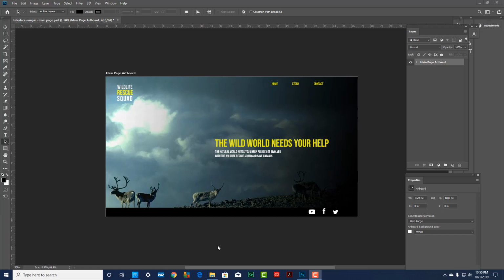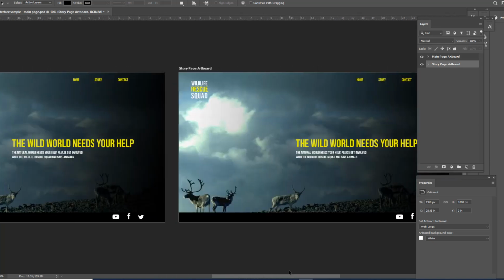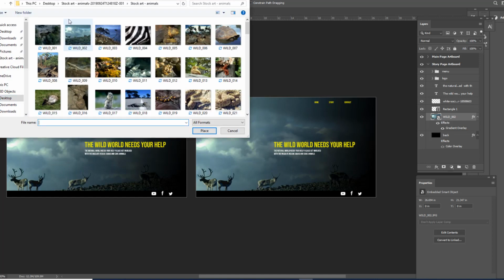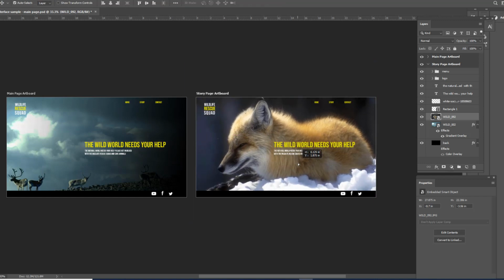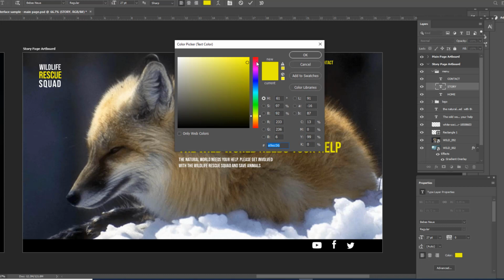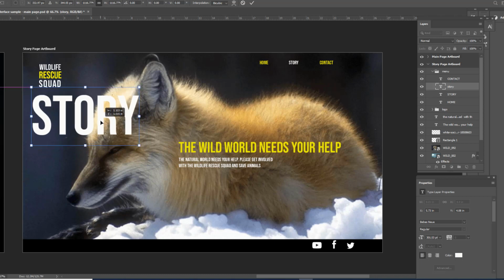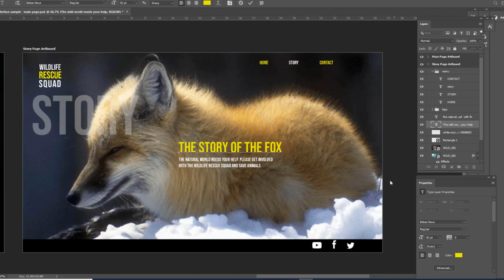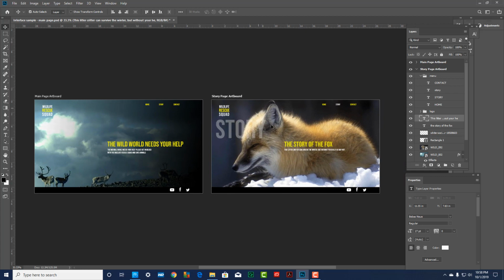artboard reproduction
Artboard reproduction for screens in Photoshop.